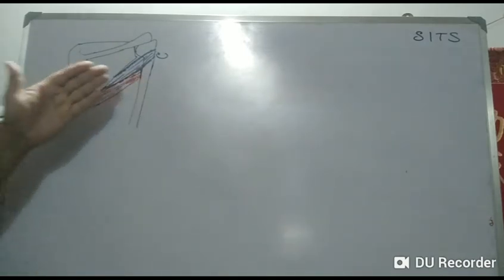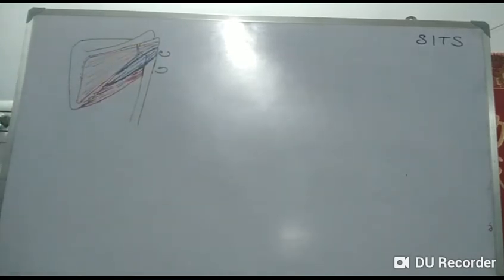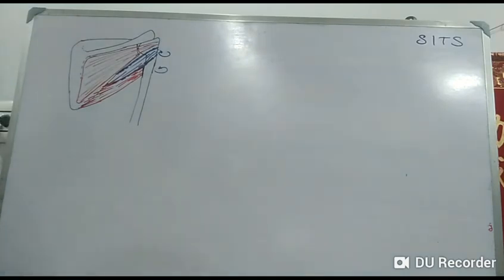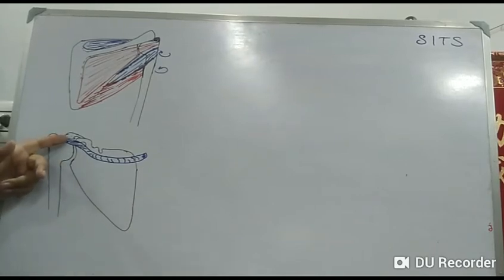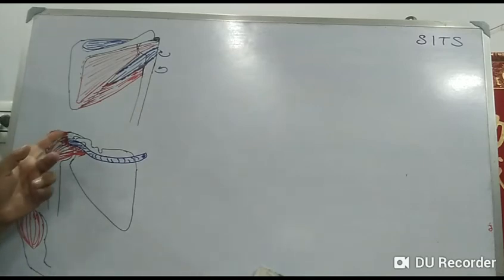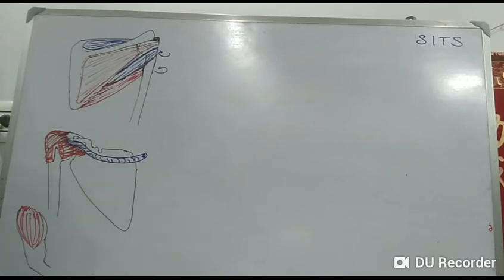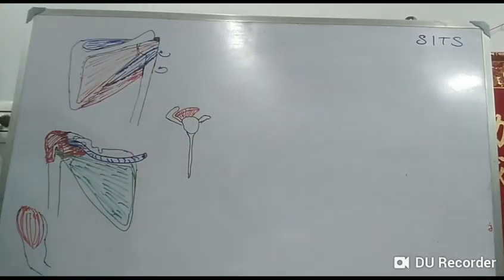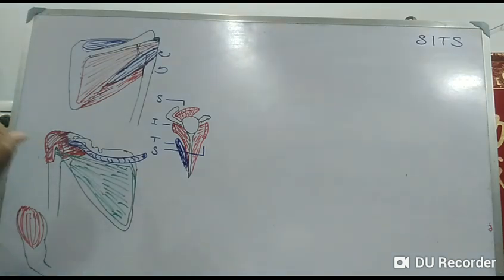Rotator cuff -Rotate your arm like a pro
Upper limb Supex shoulder medical anatomy for mbbs bds